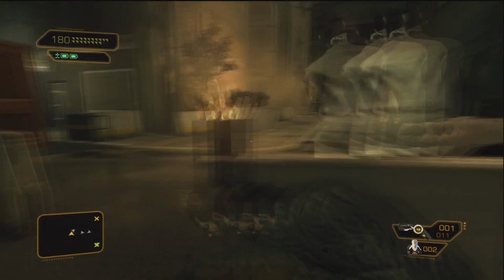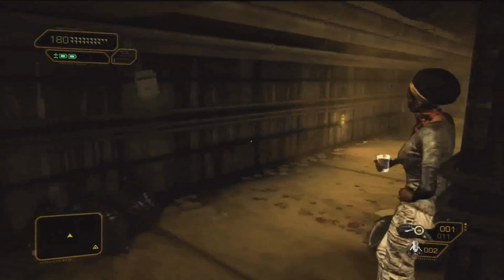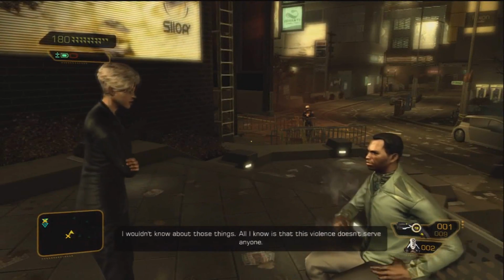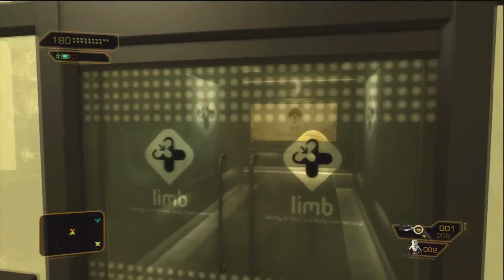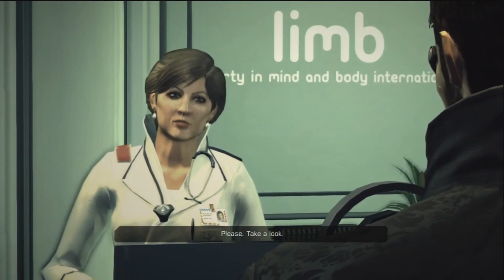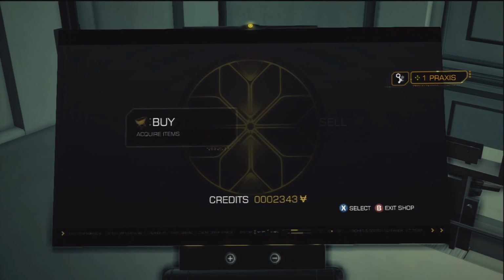LP: Deus Ex Human Revolution - Detroit Hub 1 (Praxis Locations)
Mr. DJB joins me as we scout out Detroit for four extra Praxis Kits that we can use to upgrade ourselves. Of course getting our mitts on these might mean getting spotted. But have no fear, I will show you how to maintain your ghost/pacifist rank!